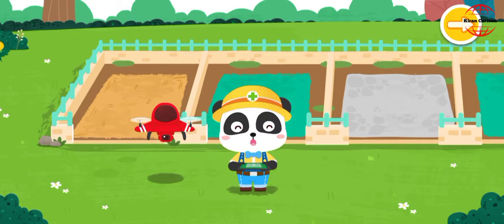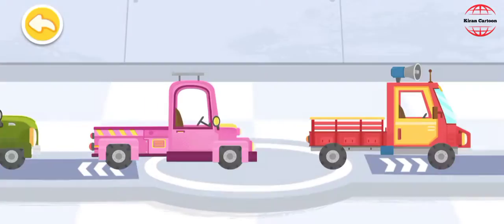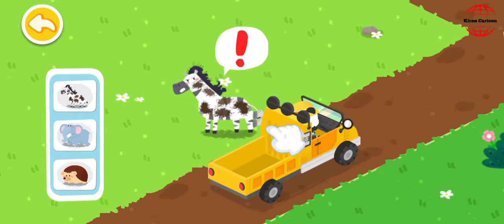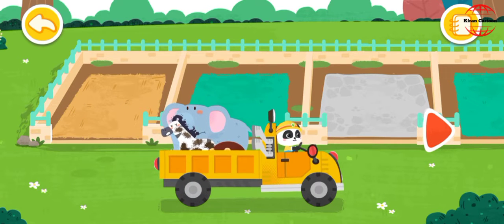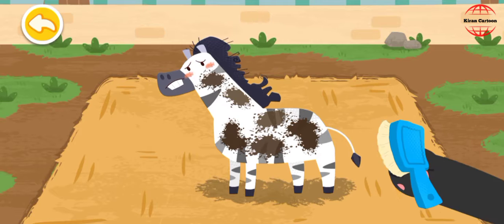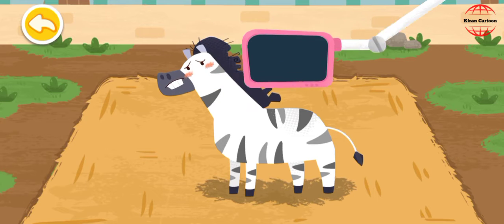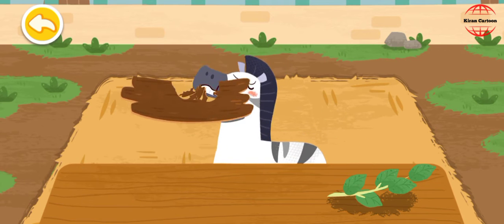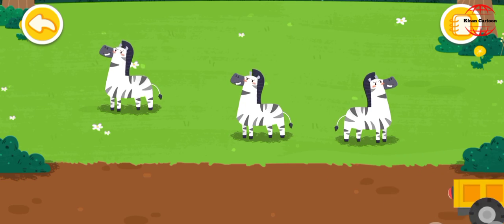Donkey medicine | Then left in the woods Cartoon || kiran Cartoon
Title - Donkey medicine | Then left in the woods Cartoon || kiran Cartoon ||

                 🙋 Welcome to Kiran Cartoon 🙋

                    -- This is a Cartoon Channel --

@Motu Patlu
@Wolfoo channel
@SMAni channel
@Voot Kids
@Kids Roma Show
@Green Gold Kids
@Toy Factory
@PunToon Kids - Hindi
@Oddbods - Official Channel
@Billion Surprise Toys
@SP Sonu SP
@Cartoon Master GOGO
@Oqqy  Hindi
@WB Kids
@WOW Kidz Action
@Ziq and Sharko Season 3